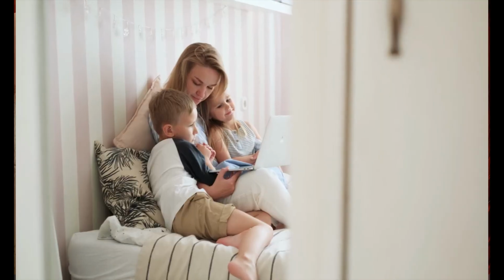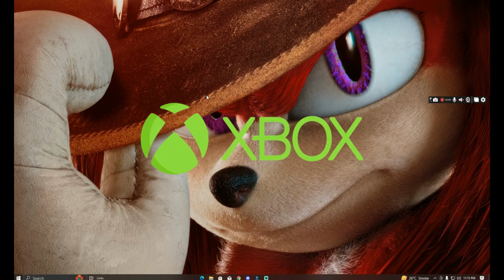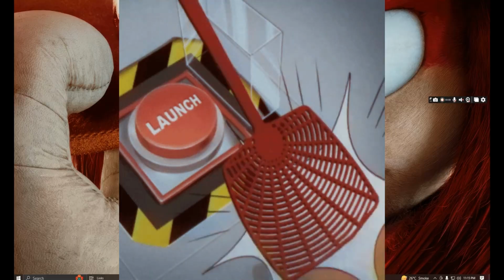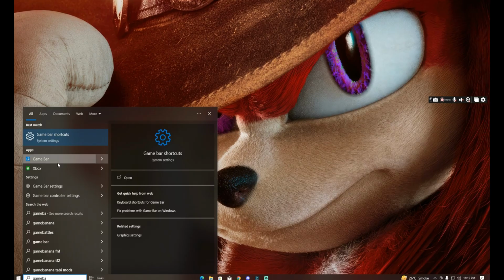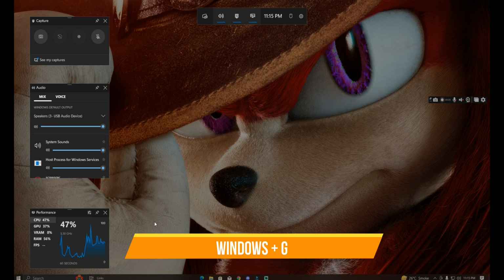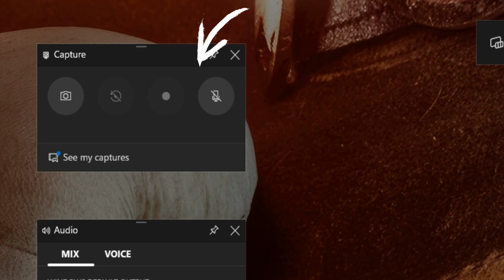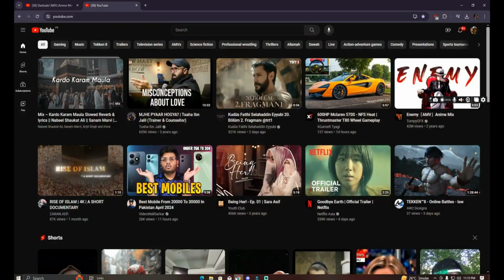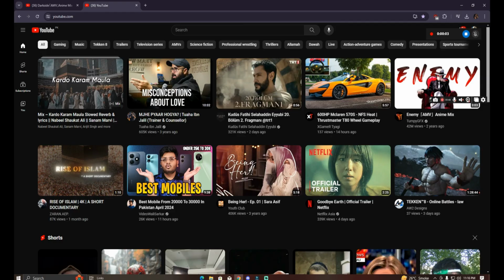How to Use Xbox Game Bar on Windows 10 to Record Your Screen (No Watermark) | Free & Easy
Learn how to use the Xbox Game Bar on Windows 10 to record your screen effortlessly! Despite its name, the Xbox Game Bar isn't just for gaming—it's a versatile tool that allows you to capture anything happening on your screen. In this video, I'll guide you through the simple steps to launch the Xbox Game Bar, start and stop screen recordings, and locate your saved videos. Whether you're recording a tutorial, gameplay, or any other screen activity, this built-in app provides a free and easy solution without adding a watermark. Watch the tutorial, follow the steps, and start recording with confidence.

**Chapter Timestamps:**

0:00 Introduction to Xbox Game Bar
0:01 How to Launch Xbox Game Bar
0:14 Starting a Screen Recording
0:31 Recording Your Screen Activity
0:51 Stopping the Recording
0:55 Viewing and Saving Your Video
1:02 Conclusion and Call to Action